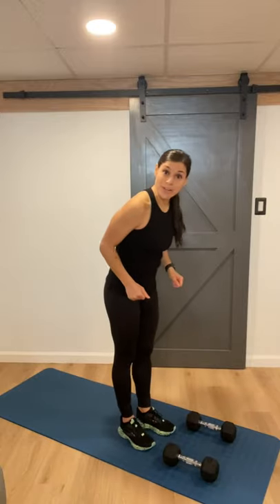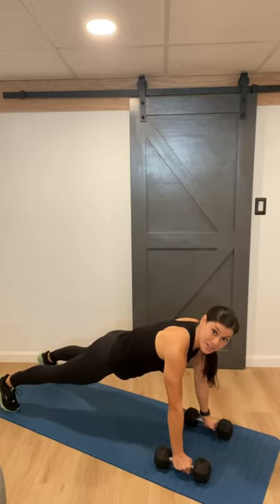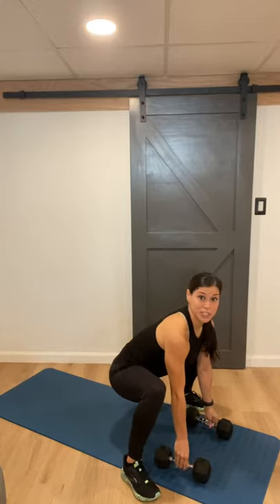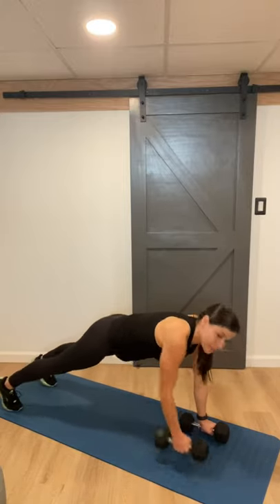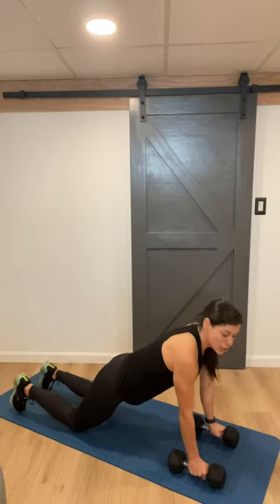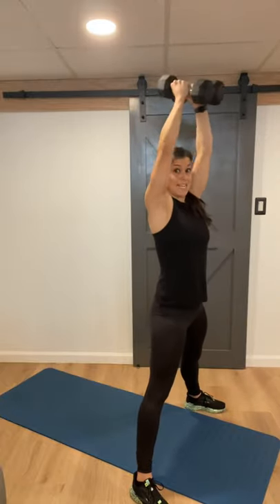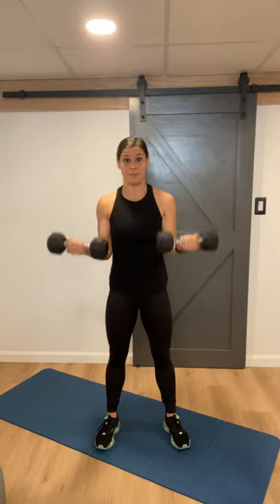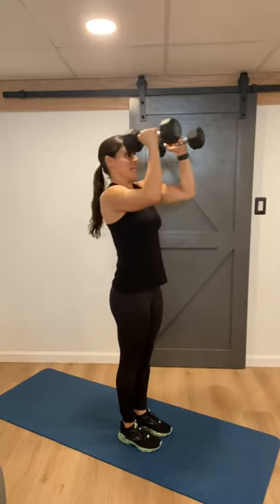Strong Upper Body // Dumbbell Workout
Fall into the Holidays Challenge Week 8 Day 3

You will complete two 3 minute AMRAP blocks (As Many Reps As Possible). Make sure to have a few sets of dumbbells to give yourself options throughout today’s workout. I am grabbing a medium and a heavy set. However, having a light set might be a good option to have as well as you get tired during the block. Grab your dumbbells and let’s get strong together!

Let me know what you think of this workout in the comments below!